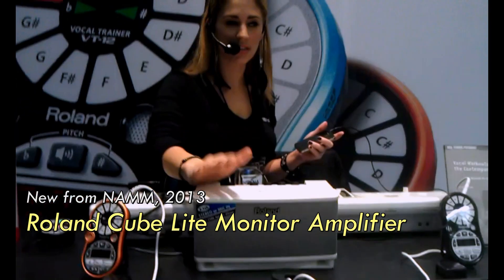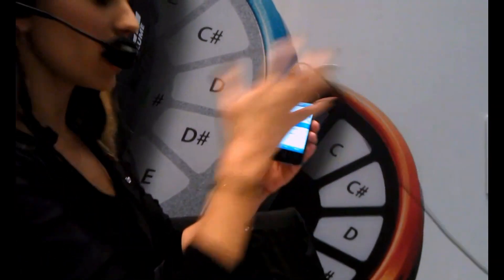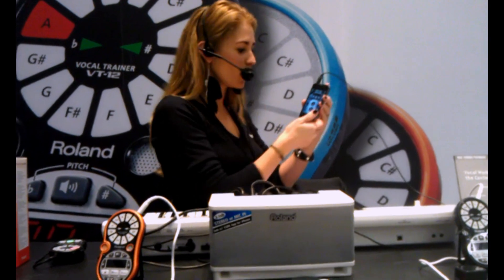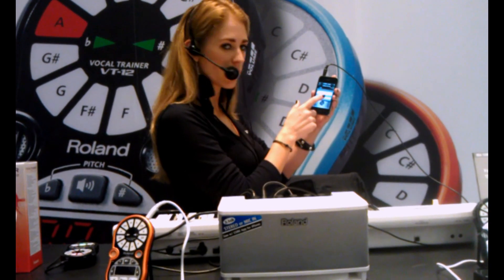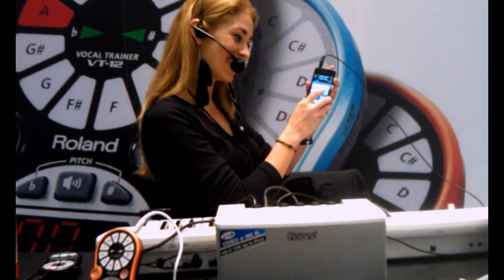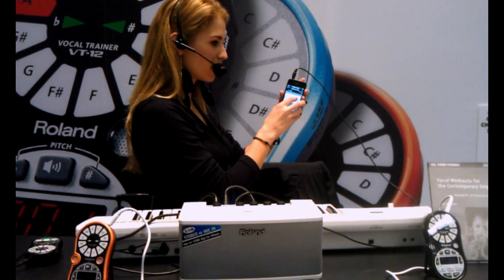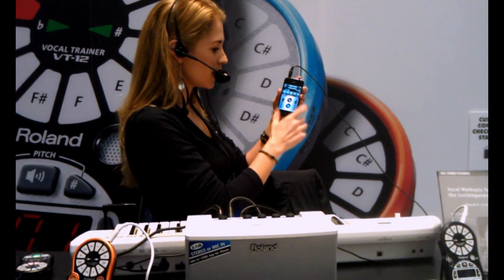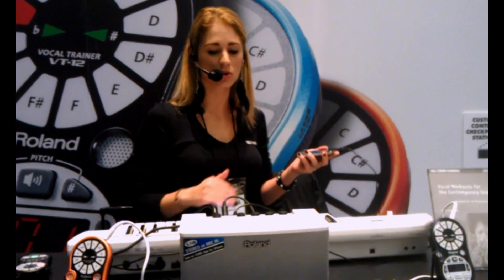New from NAMM, 2013 - The Roland Cube Lite Monitor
Check out this fantastic NEW product from Roland - LIVE at the NAMM Show, 2013!  (Sorry for the background noise - I had to record this on my cell phone during the show.  ...but enjoy your first look and we'll get a more polished video online soon!)

Featuring mic and instrument inputs, iOS interfacing, and a quality 2.1 Channel audio system, the CUBE Lite MONITOR is perfect for enjoying music at home with your iPhone, iPad, or iPod touch. Connect your iOS device to the i-CUBE LINK jack, and then launch the free CUBE JAM app to play, record, and take advantage of great practice tools like speed/pitch adjustment, Center Cancel for minus-one tracks, and more. Stereo speakers and an integrated subwoofer provide rich sound that fills the room, while onboard effects offer pleasing ambience for singing and playing instruments. Attractive and versatile, the CUBE Lite MONITOR is ideal for music practice, entertainment, and karaoke fun.